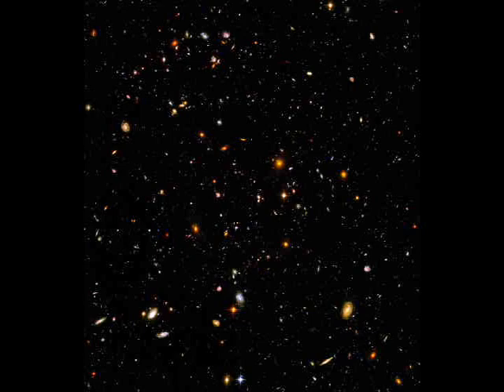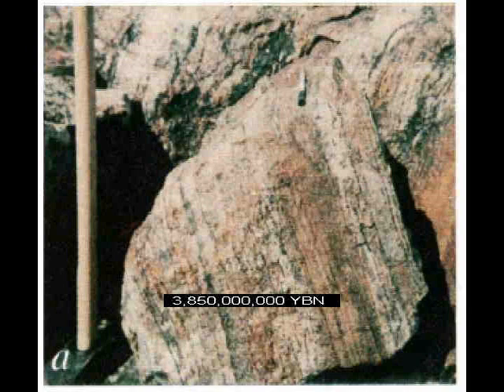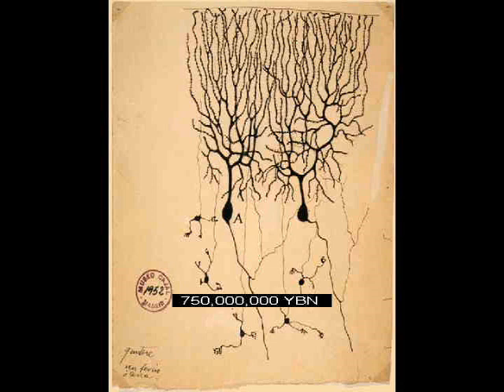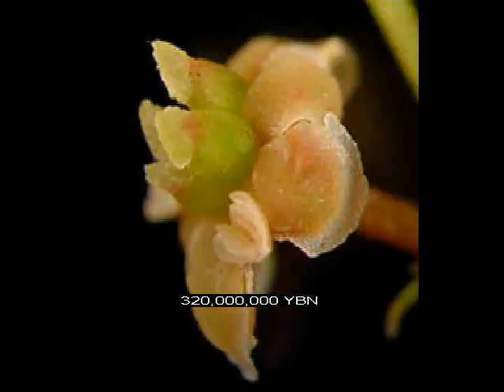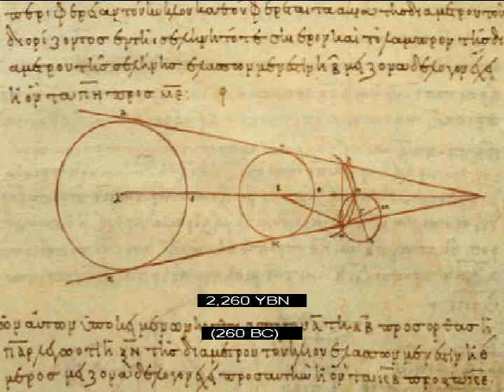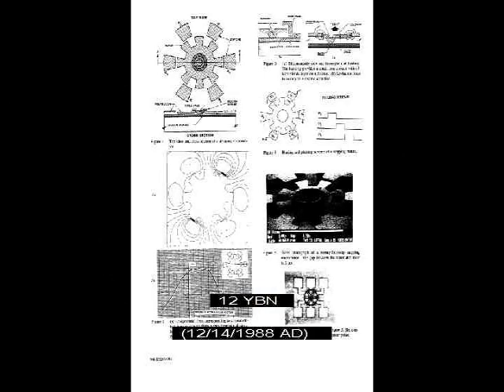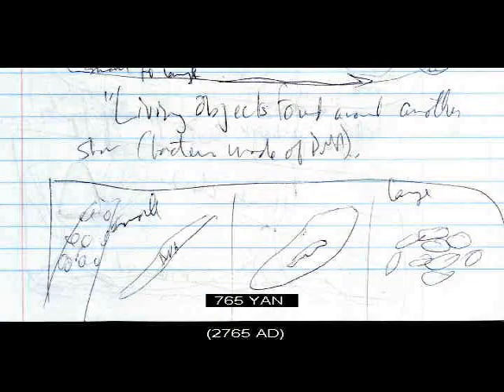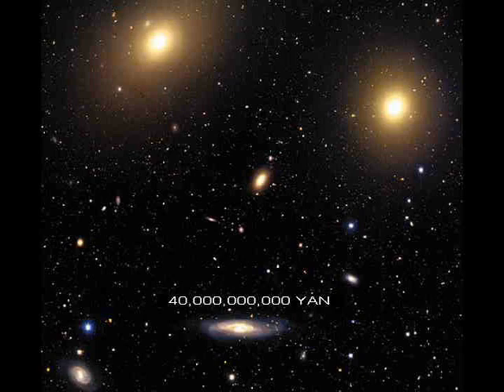Universe, Life, Science, Future (10 minutes, version 1.0.9) NOT LATEST VERSION